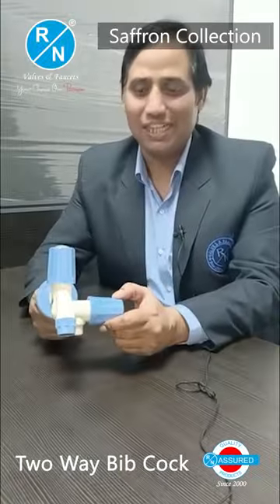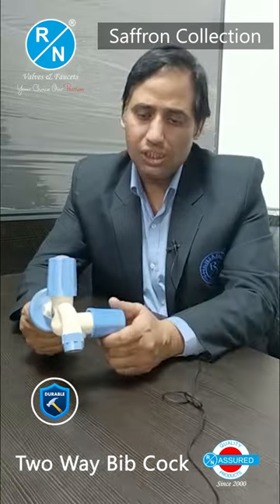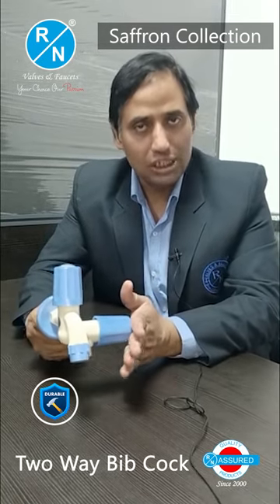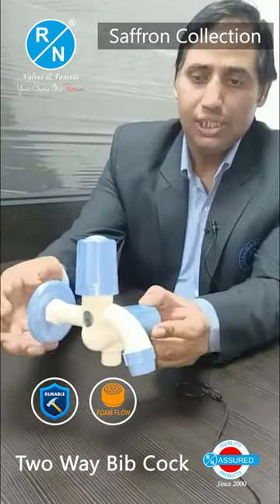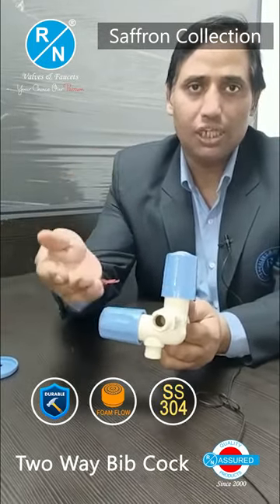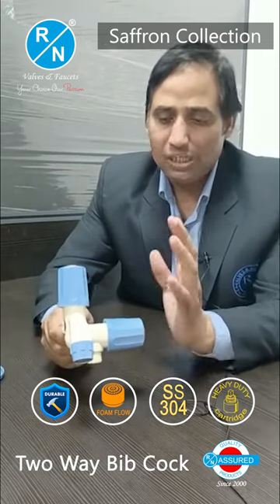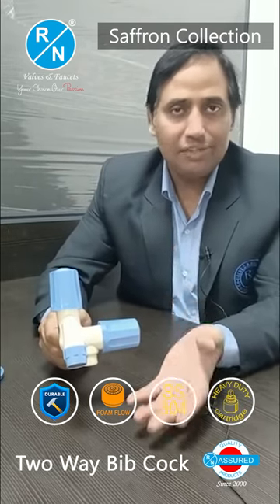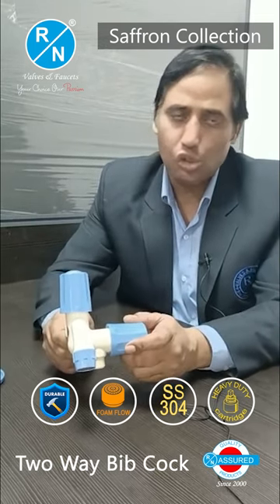RN Two Way Bib Cock Tap - Saffron Collection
Upgrading your bathroom by adding a PTMT two way bib cock tap can be a great way to enhance the overall look and functionality of your bathroom. RN is a brand that offers a wide range of high-quality two way bib cock taps.